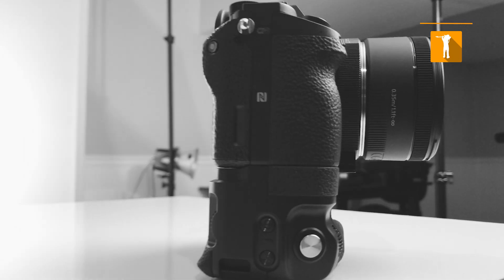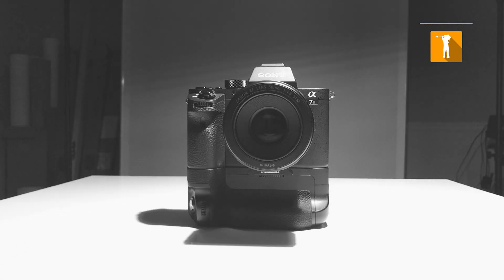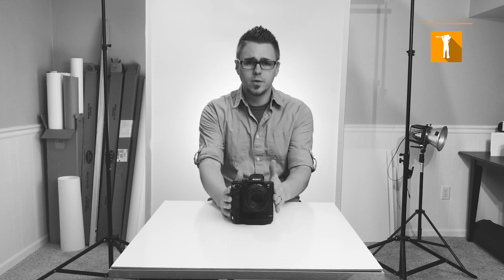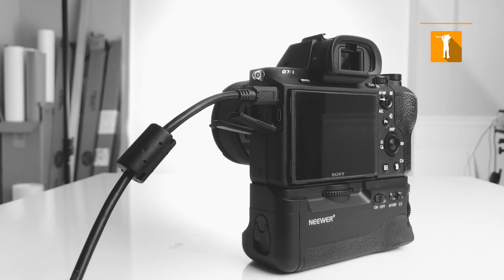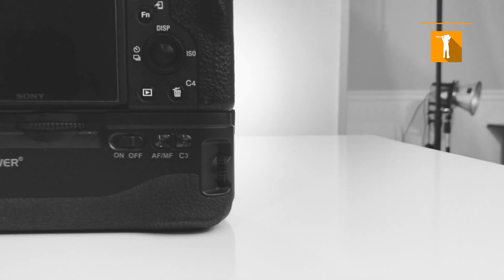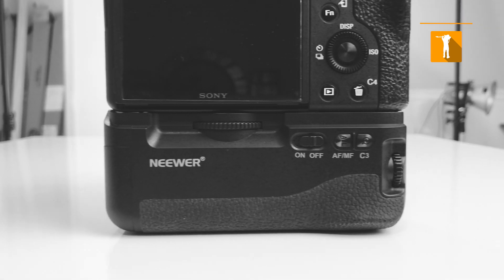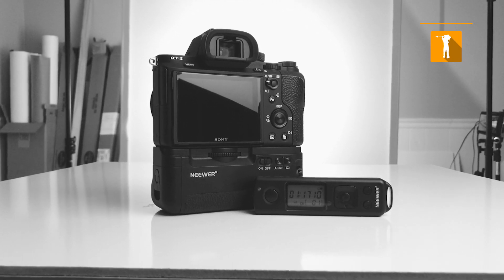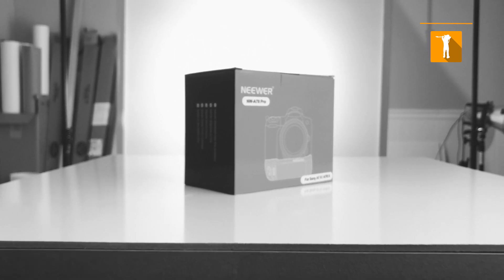How to Wirelessly Trigger the Sony A7R2 While Shooting Tethered to Capture One or Lightroom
Workflow is crucial when you are making a living as a professional photographer. In this video, I’ve provided a solution for photographers who want to wirelessly trigger their Sony A7R2 while still retaining the capability to shoot tethered (with a USB cable) to Capture One or Lightroom.

Fstoppers Tutorial: Check out my full length Fstoppers tutorial on commercial product photography

Free tutorial I produced for Fstoppers: How To Photograph And Composite A Commercial Beverage Image In Photoshop